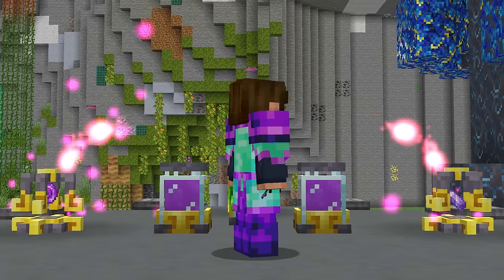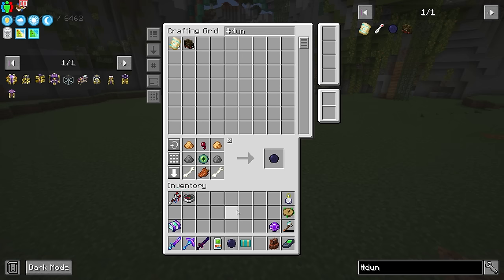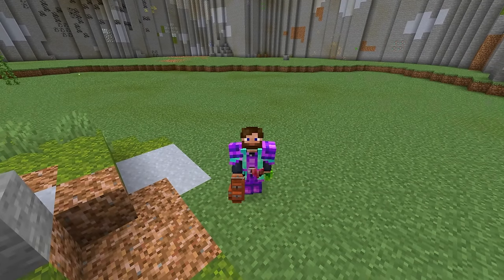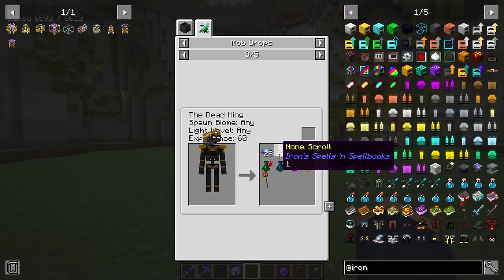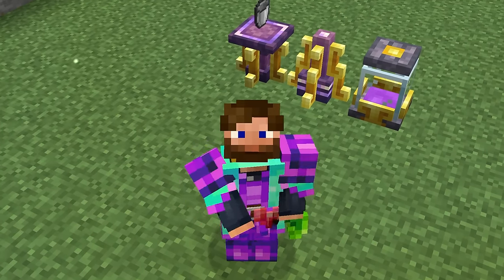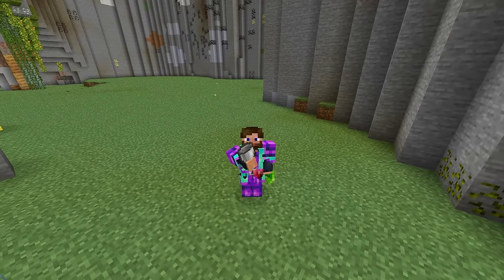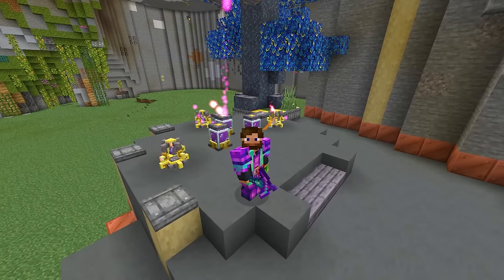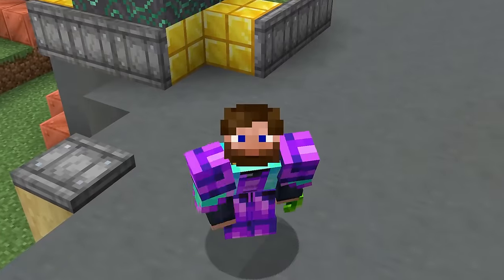All The Mods 9 Modded Minecraft EP23 HUGE Source Generation from Ars Nouveau